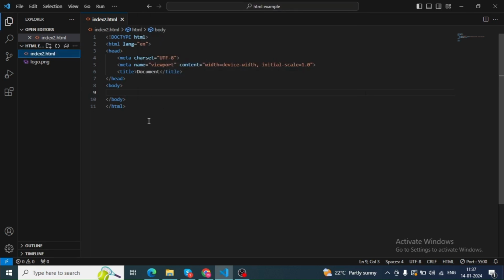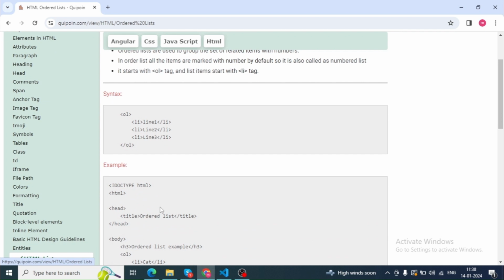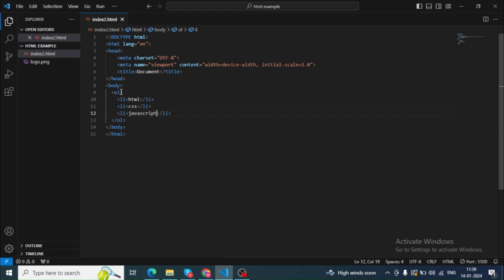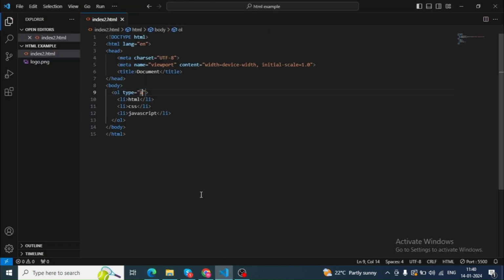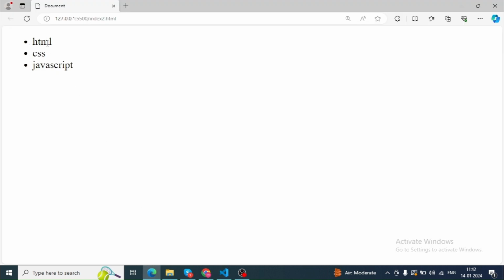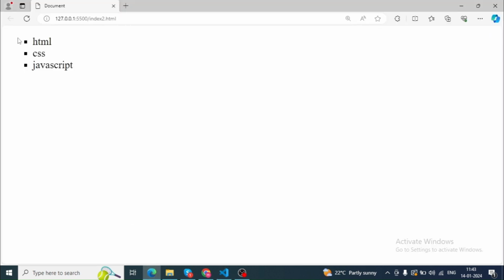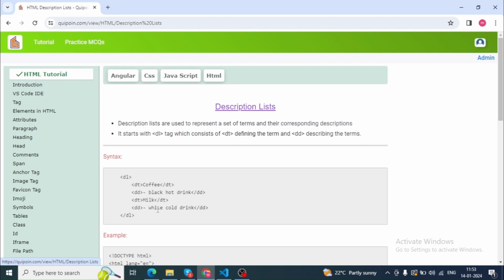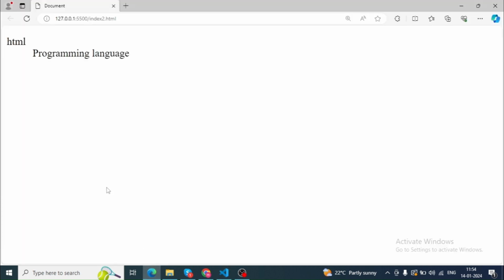List Tag Of HTML : CH-017 HTML Tutorial | QuipoIn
In this video we have described each concept of HTML list tag.
You will learn about order , unordered , description and type attribute of list of HTML with examples.

List
A list is used to represent items sequentially.
There are three types of lists:
 Ordered Lists,
 Unordered Lists
 Description Lists.